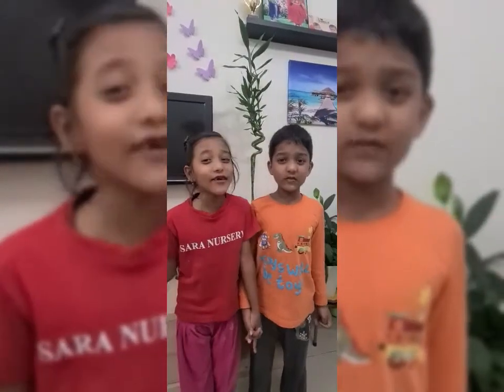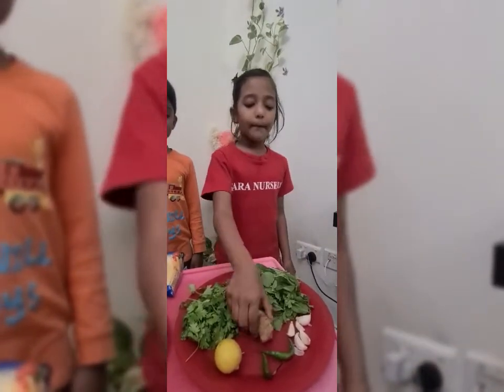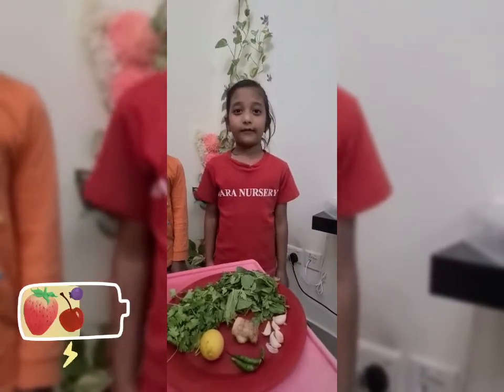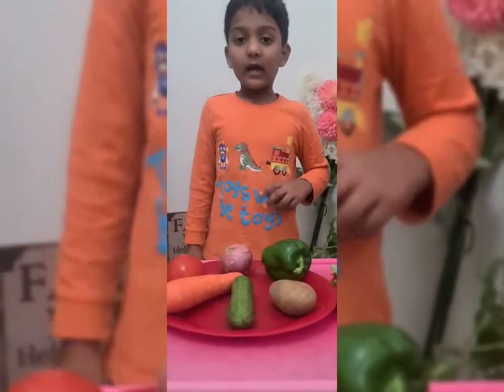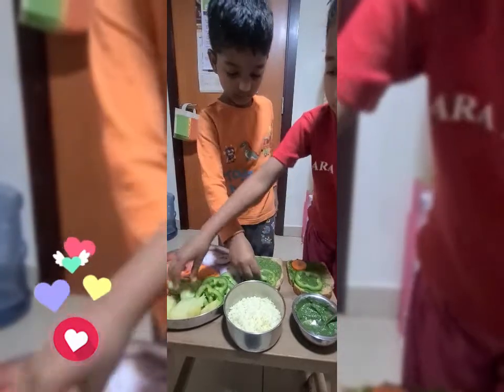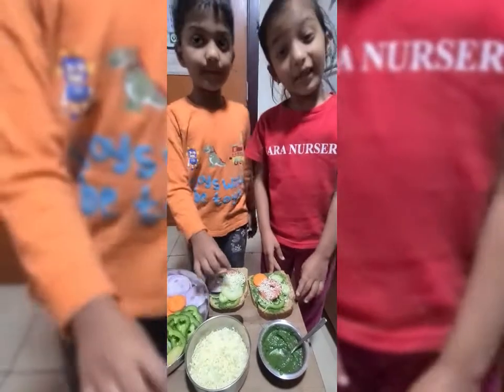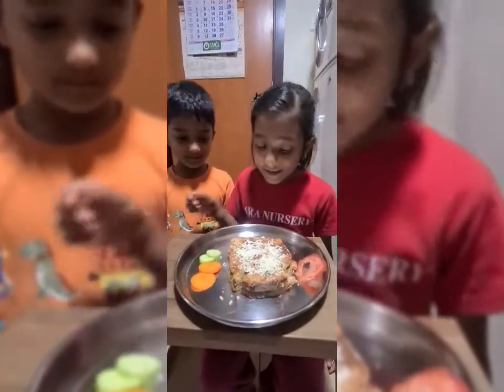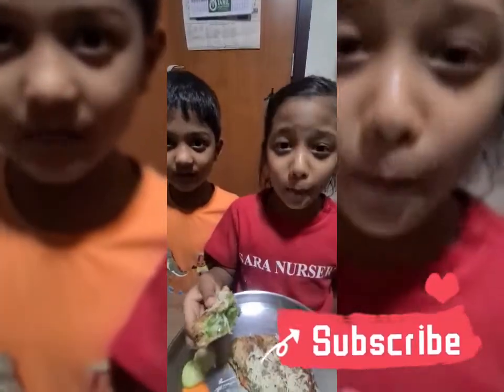vegetable cheese sandwich 🥪 KIDS SANDWICH HOMEMADE EASY SANDWICH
yummy
veg cheese sandwich for kids...